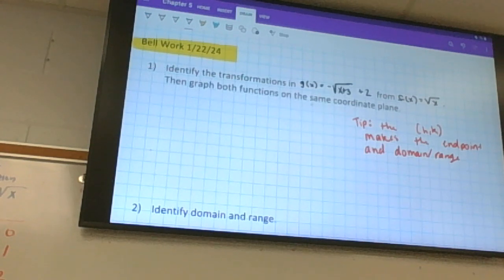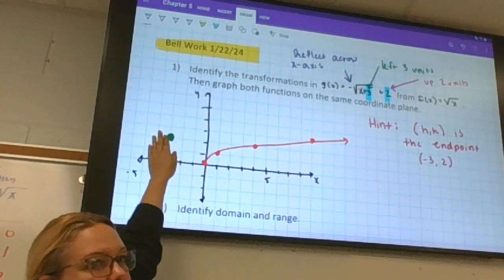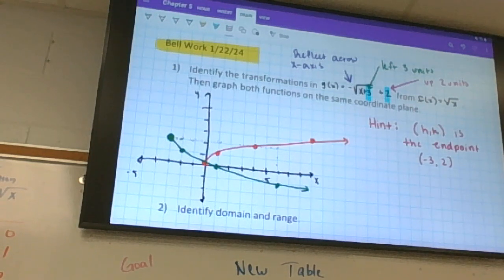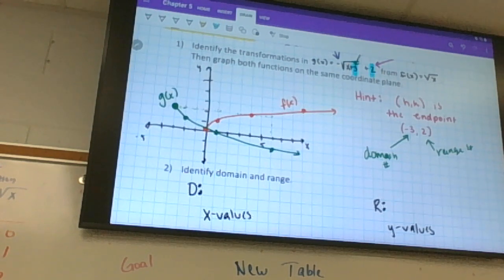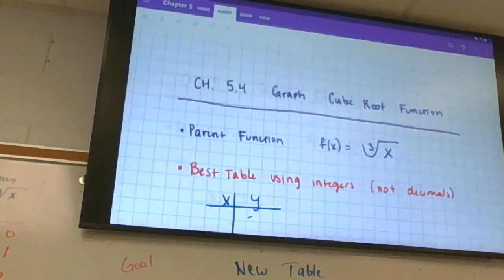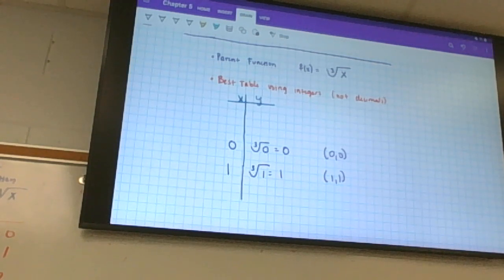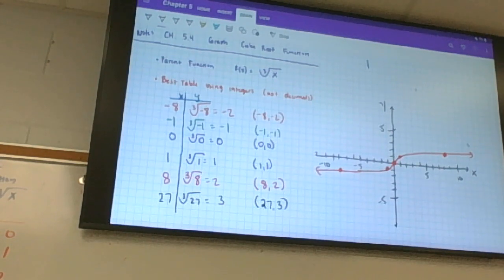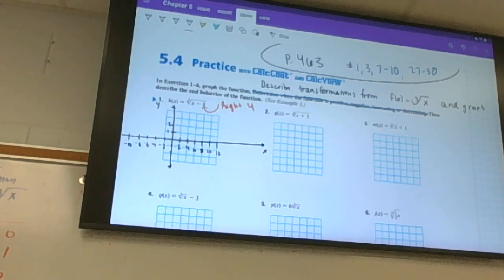Mon PAM 3